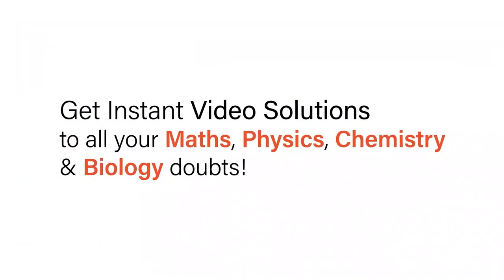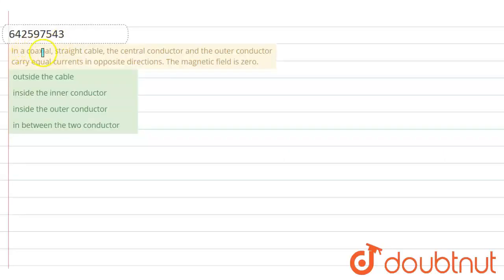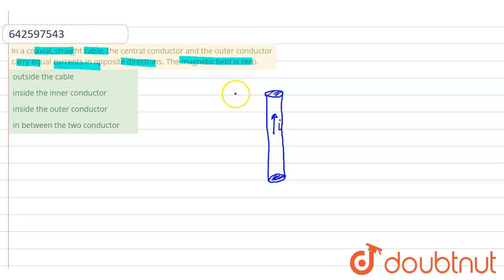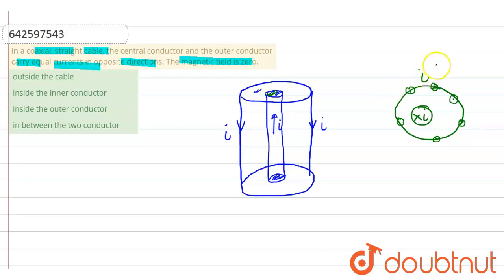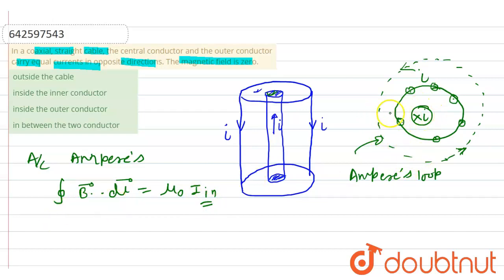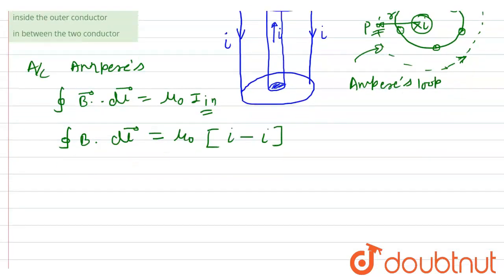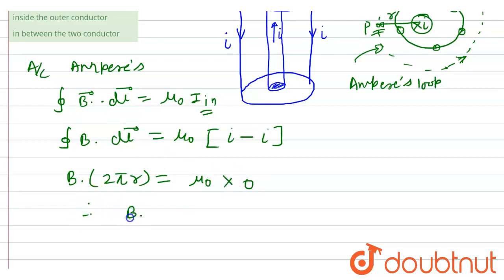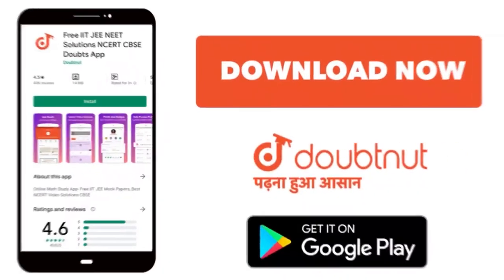In a coaxial, straight cable, the central conductor and the outer conductor carry equal currents...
In a coaxial, straight cable, the central conductor and the outer conductor carry equal currents in opposite directions. The magnetic field is zero.
Class: 12
Subject: PHYSICS
Chapter: MAGNETIC FIELD DUE TO CURRENT
Board:IIT JEE

👉 Have Any Query? Ask Us.